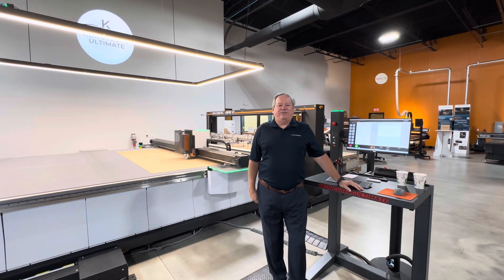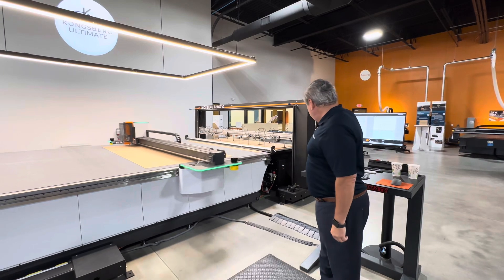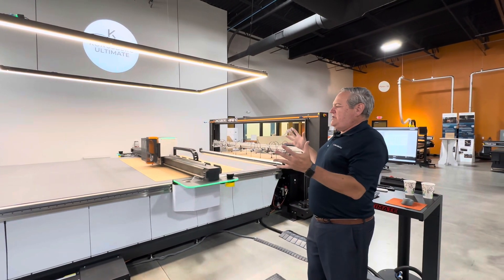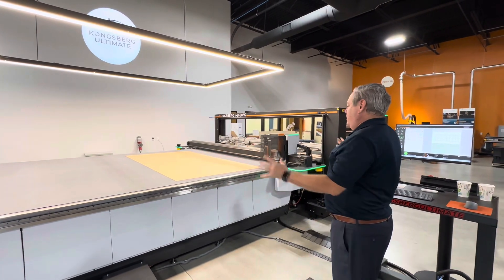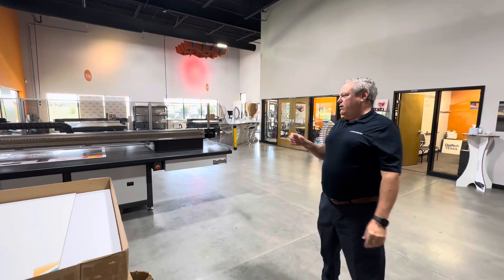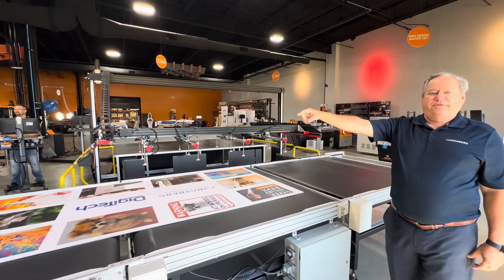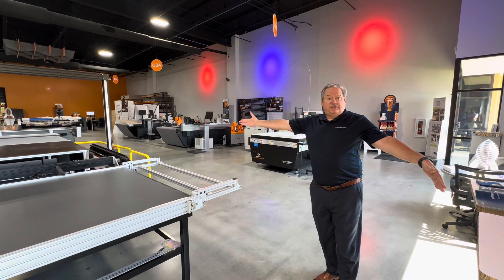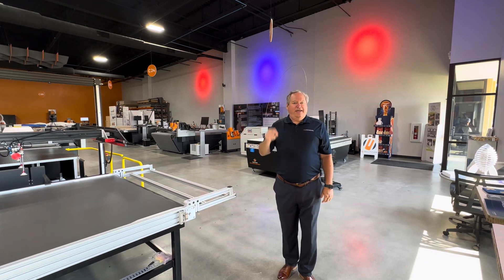New Kongsberg Automation Products for 2024: Ultimate & Digitech Workflow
In this video, Jack introduces the latest automation products from Kongsberg for 2024. Learn about the Kongsberg Ultimate featuring an IMC Feeder and Stacker system, as well as the fully automated Kongsberg, Digitech, IMC digital print & cut workflow solution. Stay ahead with cutting-edge technology!

Timestamps:

0:00 Introduction
0:25 Kongsberg Ultimate Overview
2:30 Kongsberg / Digitech Workflow
3:20 IMC Feeder System
3:50 Multiple Configuration Options